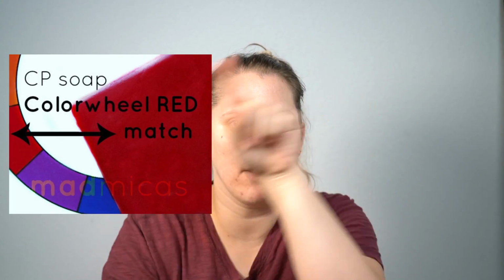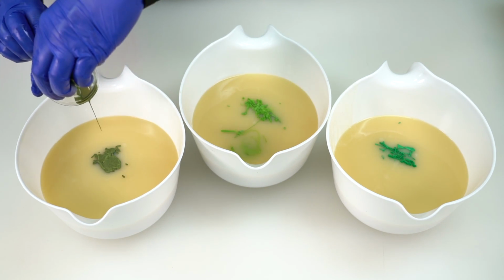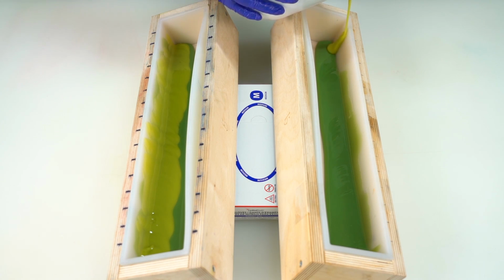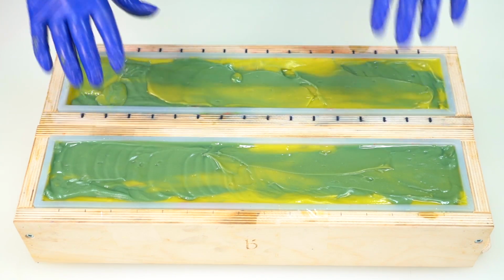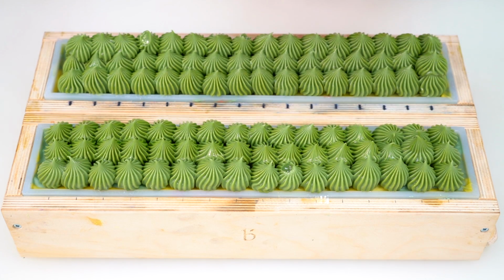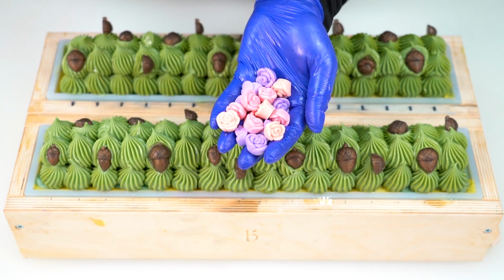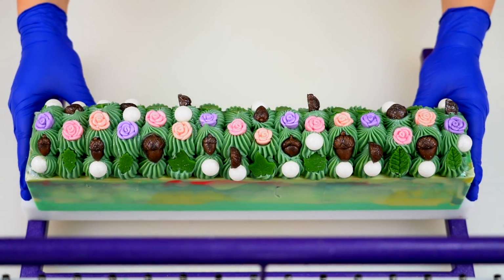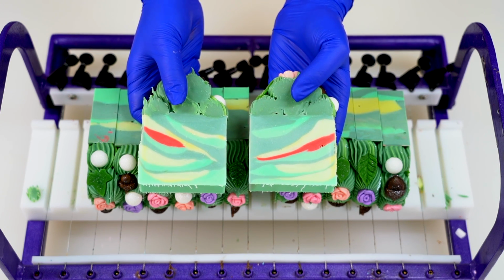Testing A New Red & The Tilted Tiger Swirl | Soap 4 in the SecretSoapSeries2019 | Royalty Soaps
Today, I'm trying two new colors and a new pouring technique and it's a an interest outcome to say the least. Available to purchase on October 5th, 2019 at 3:00 PM! This is soap 4 of 8 in the SecretSoapSeries2019

Forest Green Mica -
Red Color Set -
Lettuce Entertain You -
Acorn Silicone Mold -
Flower Silicone Mold -
Pearl Silicone Mold -
Leaves Silicone Mold -

Palm Oil (organic & sustainably sourced) – 20%

Katie Carson
Terrell, Texas
75160

Subject :  *your soap name* SOAP DESIGN*
Please include your shipping address in the email so we can ship you a bar!